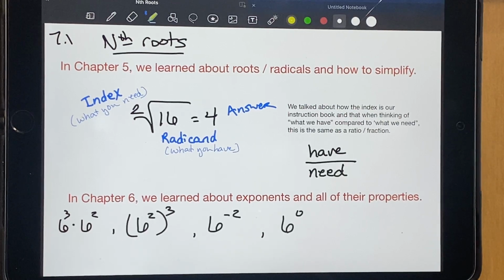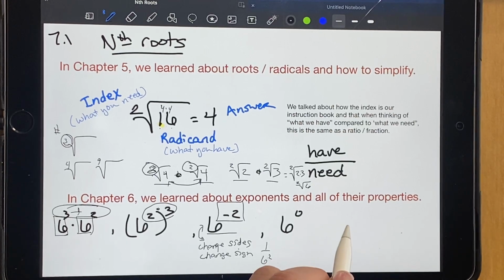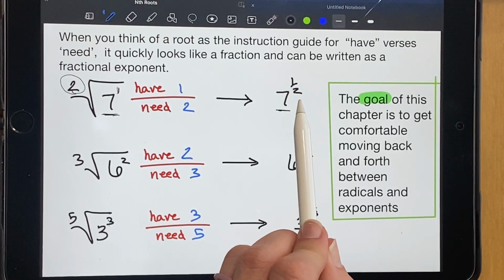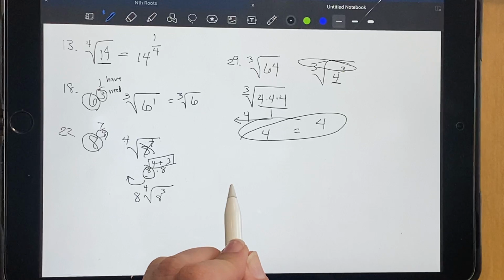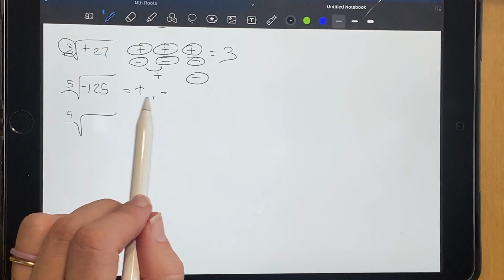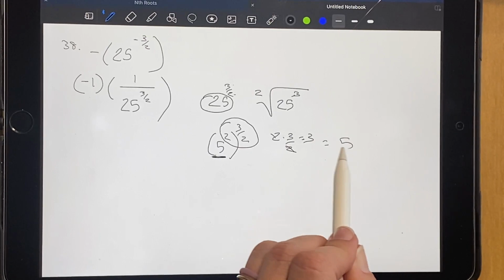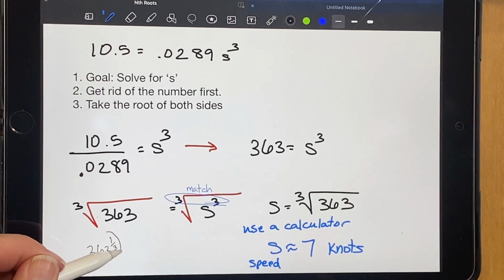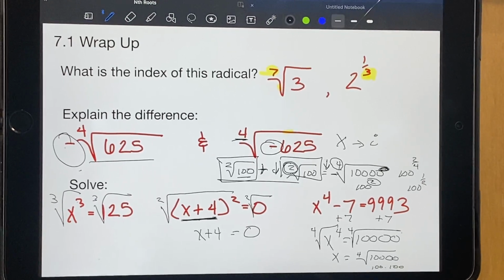Chapter 7: Lesson 1